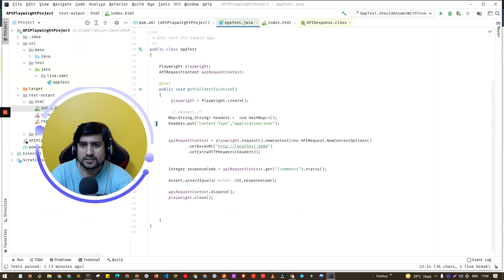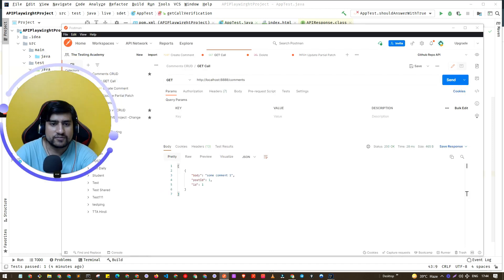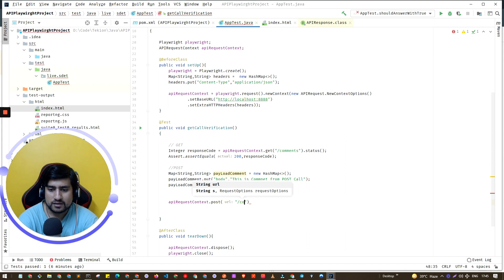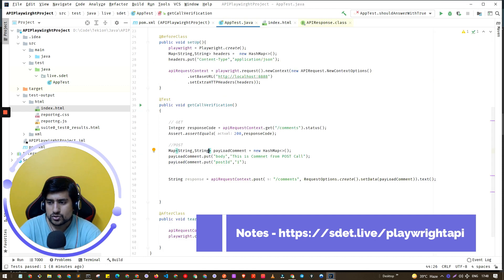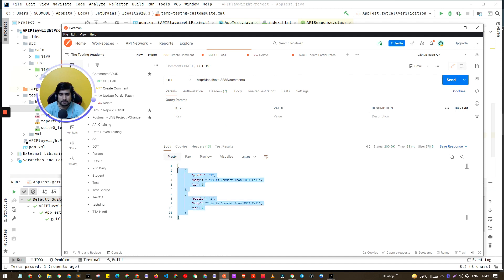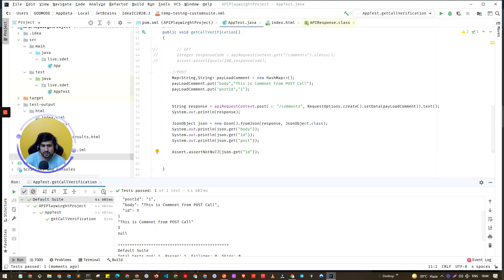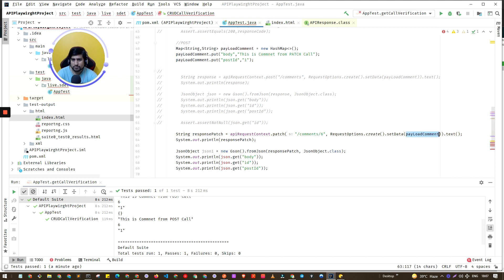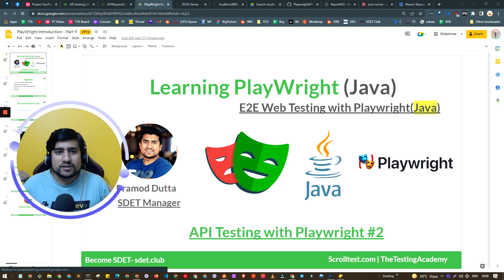How to Test API with Playwright (in Java) | Part 2 | API Testing with Playwright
API Testing with Playwright : In this video we are going to automation an API with Playwright.

Playwirght API Testing : we will work on GET/POST/PATCH/DELETE request with APIRequestContext in Playwright.

✅ Why we use Playwright?
Playwright tutorial Java

✅Playwright is highly useful for performing cross browser testing on complex applications, due to its wide coverage, accuracy, and high speed. It offers end-to-end testing through its high-level API that allows the tester to control headless browser